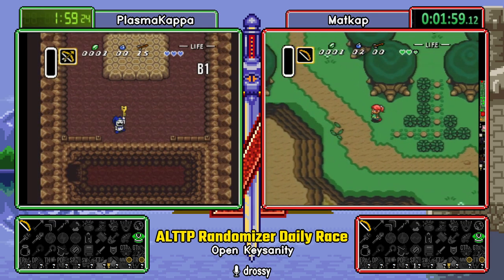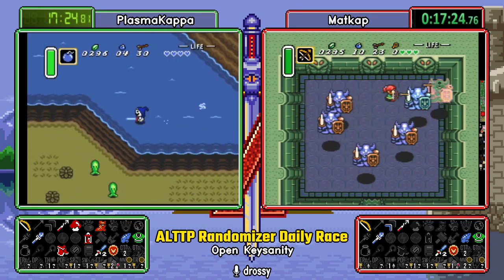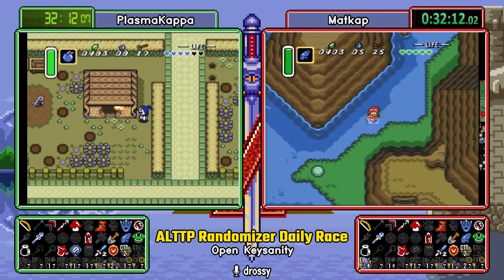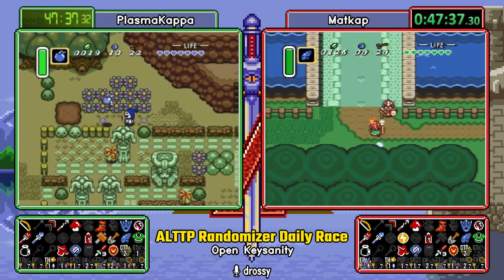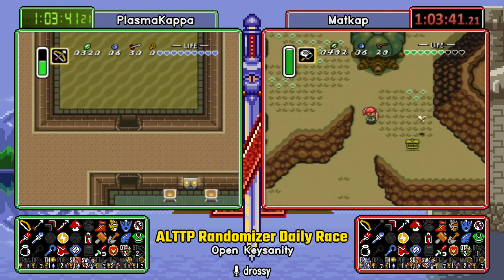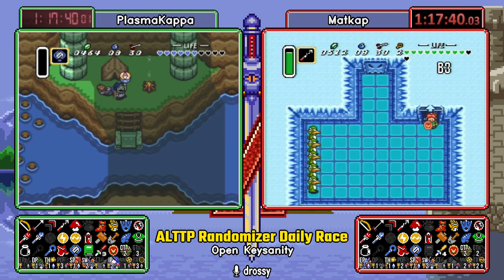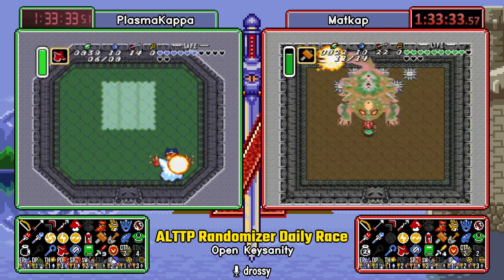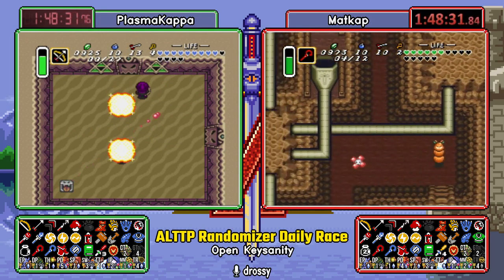Open Keysanity Jul 29 2021. ALTTP Randomizer Daily Race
parts of the vod may be muted due to twitch -- Watch live